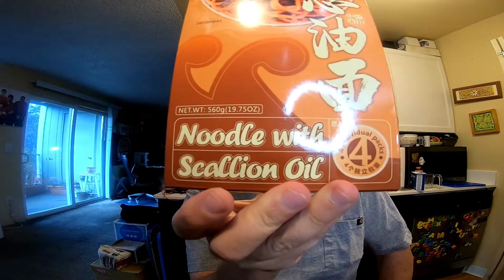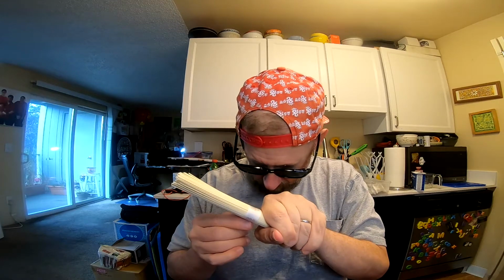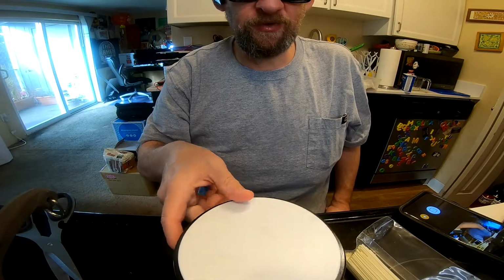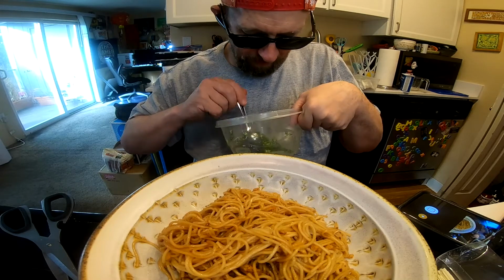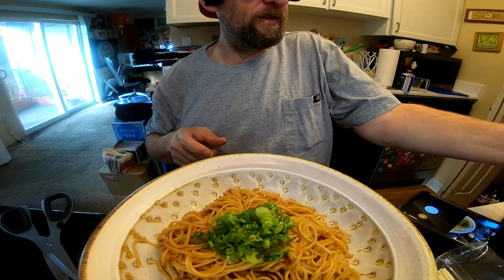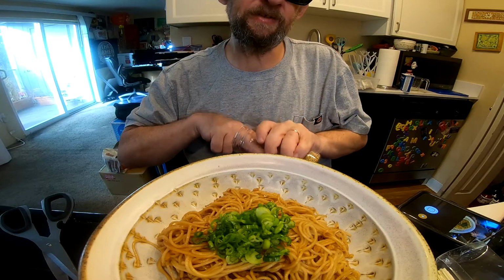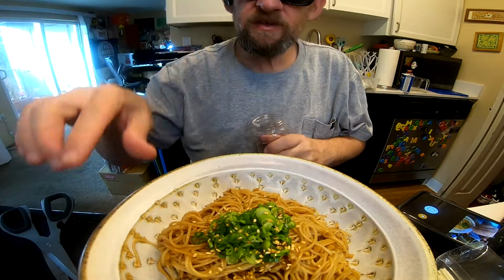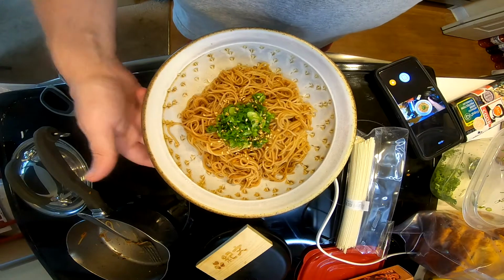Yumei Noodle With Scallion Oil - United States - Instant Noodle Recipe Time - EP 1260